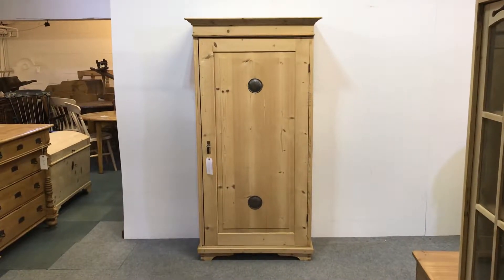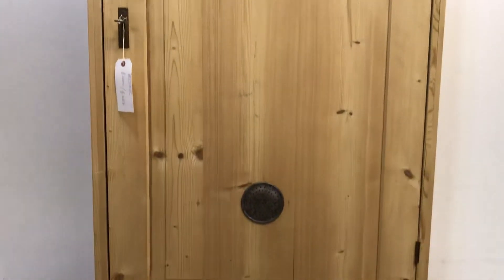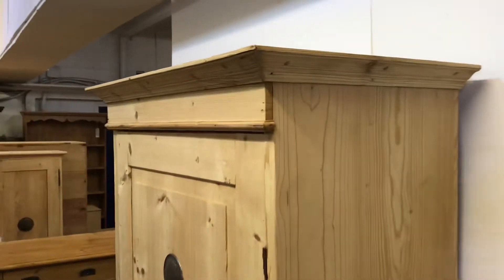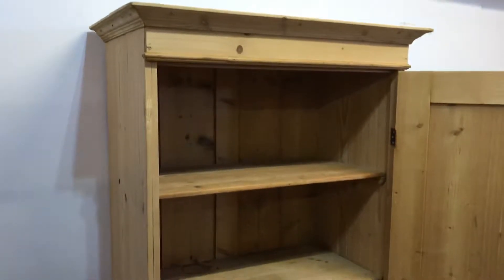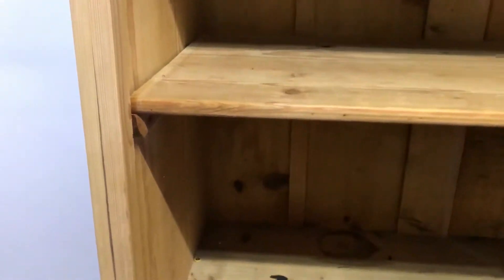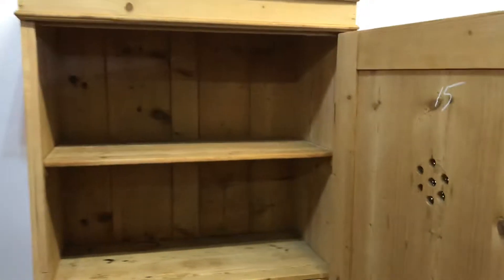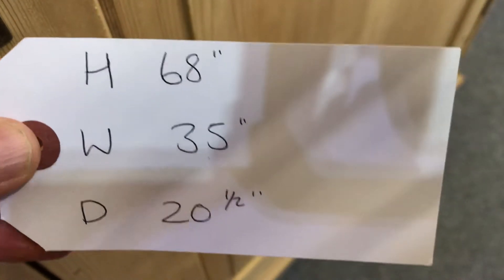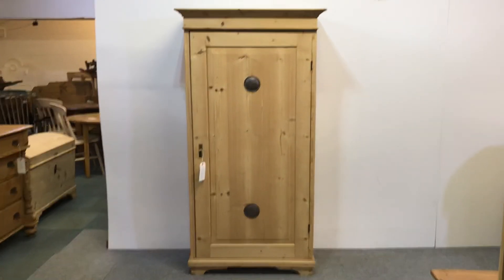Tall Old Pine Larder Cupboard - Pinefinders Old Pine Furniture Warehouse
This cupboard has now been sold. All of the pine cupboards we currently have for sale can be seen on our website here:

A tall old pine, single door, larder cupboard dating from around c.1915. It is in good clean condition having recently been stripped to the bare wood.
The door is hung on external hinges, allowing it to open wide. There are two original metal vents for ventilation to the food.
Inside are three shelves and two drawers. The shelves are not fitted, so can be removed if you wish.

These cupboards can also be used as linen cupboards, bathroom storage cupboards or a small child's wardrobe. The internal depth is 16", so will accommodate small hangers.